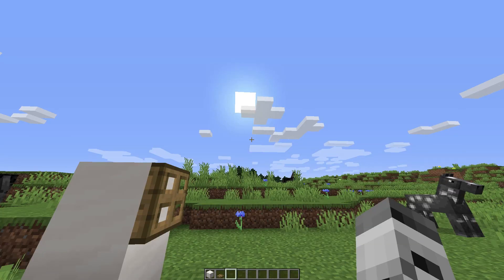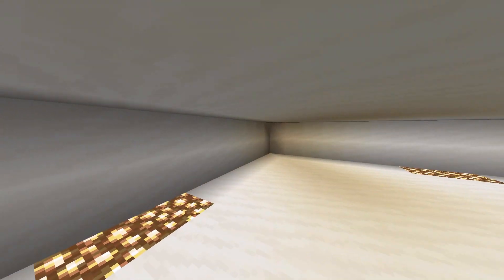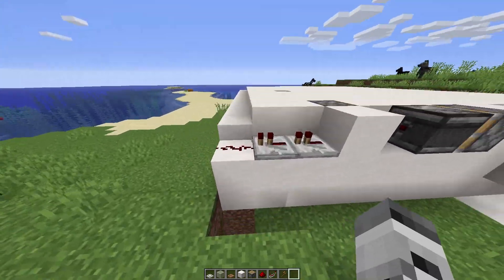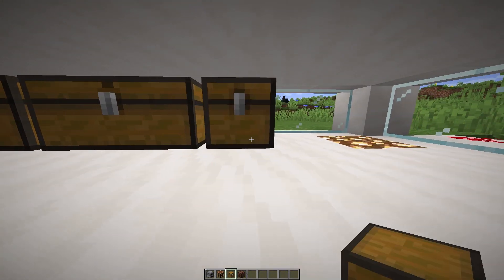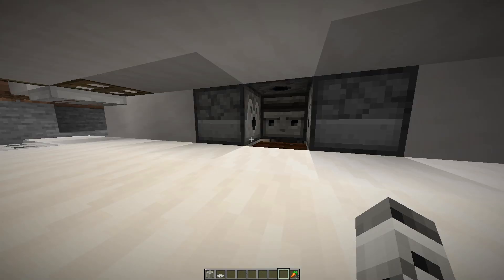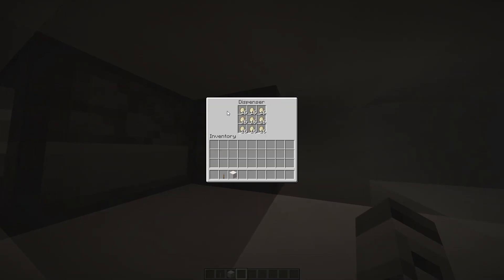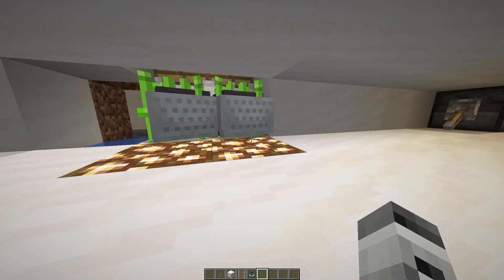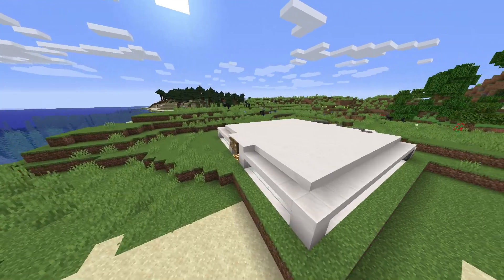I Made A One Block Tall Base In Minecraft 1.14.3!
minecraft
minecraft 1.14
minecraft tutorial
how to survive in minecraft
hidden minecraft base with one block tall
how to make a secret base in minecraft
how to build a secret base in minecraft
minecraft hidden base
how to make a medieval castle in minecraft
how to make a iron golem farm in minecraft 1.14
minecraft 1.14.3
minecraft one block tall
mumbo
mumbo jumbo
bubbo2000
bubbomc
minecraft house